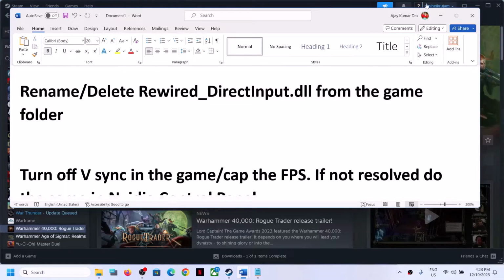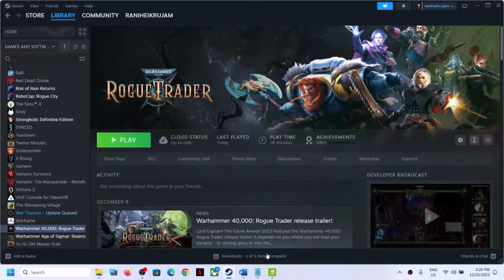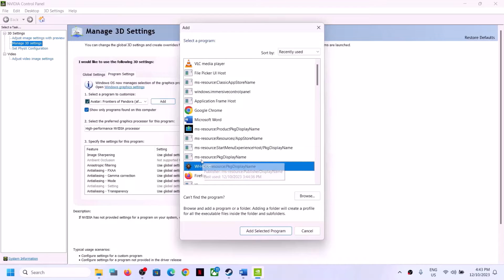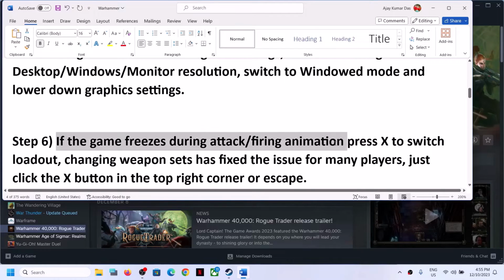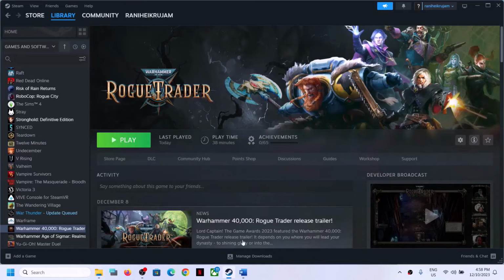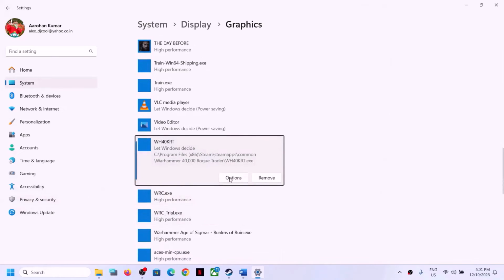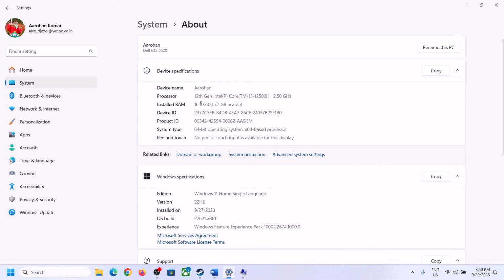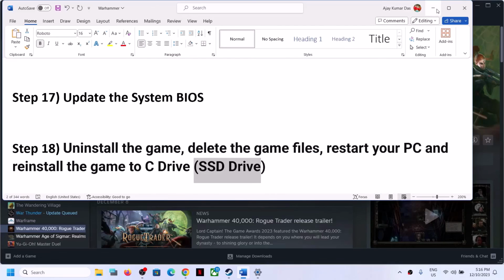Warhammer 40,000 Rogue Trader: Fix Mouse Stuttering/Lagging/Freezing Issue On PC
Fix Warhammer 40,000 Rogue Trader Mouse frame issue,Fix Warhammer 40,000 Rogue Trader mouse stutter,Fix Warhammer 40,000 Rogue Trader mouse lags/freezes/skips frames On PC
Rename/Delete Rewired_DirectInput.dll from the game folder
Turn off V sync in the game/cap the FPS. If not resolved do the same in Nvidia Control Panel
If not resolved follow rest of the steps shown in this video
Step 2) Verify the game files, it should repair the corrupt/invalid files
Step 3) Rename/Delete Rewired_DirectInput.dll from the game folder
Step 4) Disable Steam cloud (not recommended)
Step 5) Cap the FPS and turn off V sync in Nvidia control panel, if able to launch the game do the same in game settings, also match the game and Desktop/Windows/Monitor resolution, switch to Windowed mode and lower down graphics settings.
Step 6) If the game freezes during attack/firing animation press X to switch loadout, changing weapon sets has fixed the issue for many players, just click the X button in the top right corner or escape.
Step 7) Run the game from the game installation folder, try running as an administrator, try compatibility mode.
Step 9) Disconnect multiple monitors, disconnect additional joystick, controllers. Unplug hotas, wheel, pedals, mouse, Razer Tartarus, disconnect all the additional USB adapter connected to PC, disable overlay, close all the overlay apps (Discord, GeForce Experience, Nvidia shadow play overlay, AMD overlay), Close all the overclocking app such as MSI Afterburner, riva tuner etc. Turn off Razer Synapse (razor lighting effects) and MSI Dragon Center, corsair software, end nahimic services & lightingservice.exe in task manager, remove the undervolt, perform clean boot
Step 12) Delete save game files, you will lose all the game progress, you have to start everything from scratch